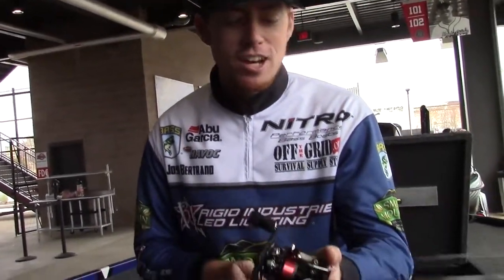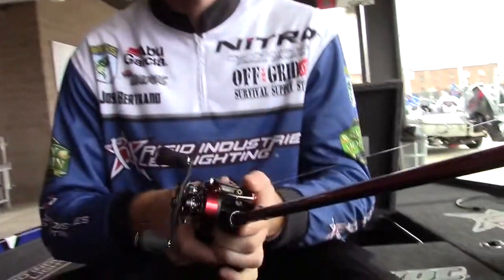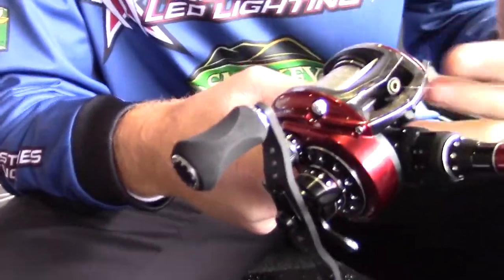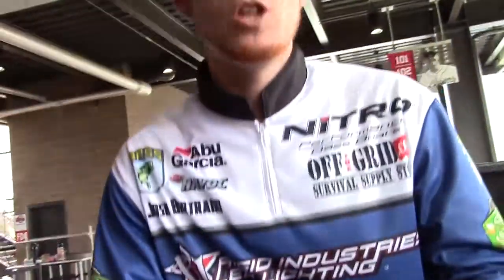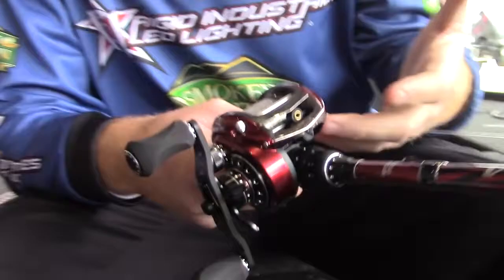2014 BMC Josh Bertrand, the Revo Rocket advantage - iboats.com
Revo Rocket features a 9:1 gear ratio to help you reel in faster.